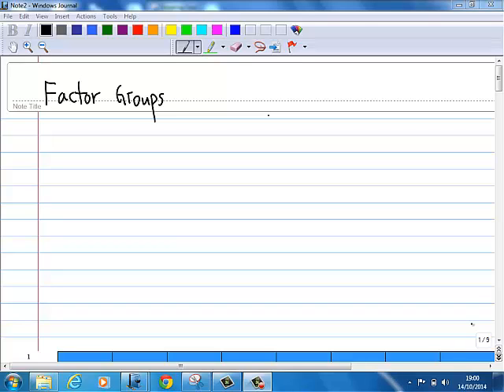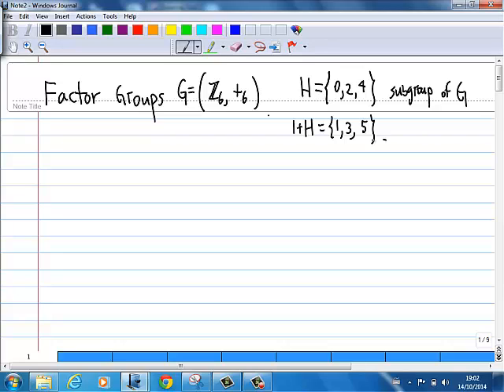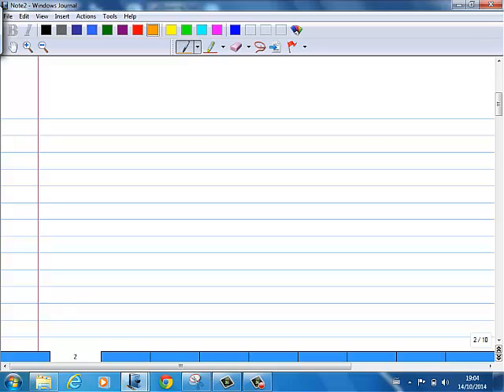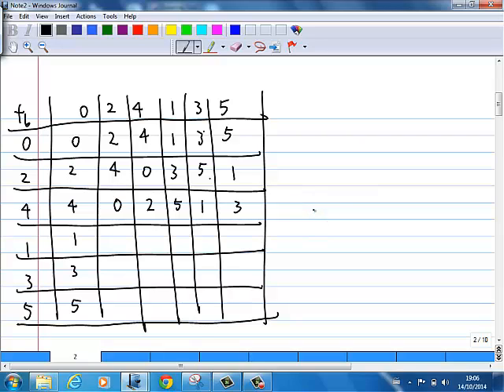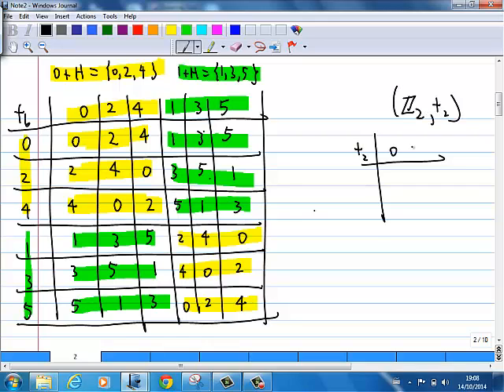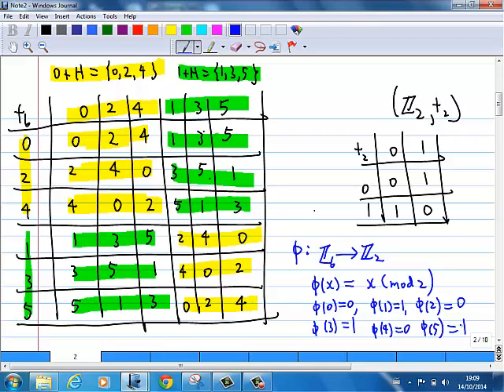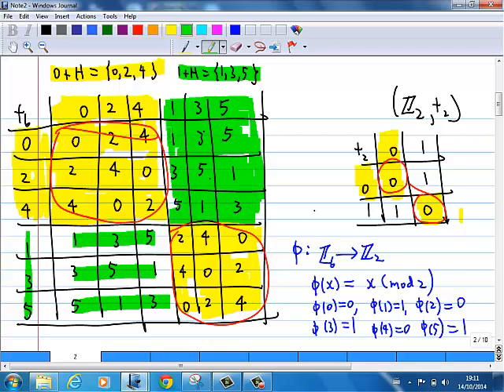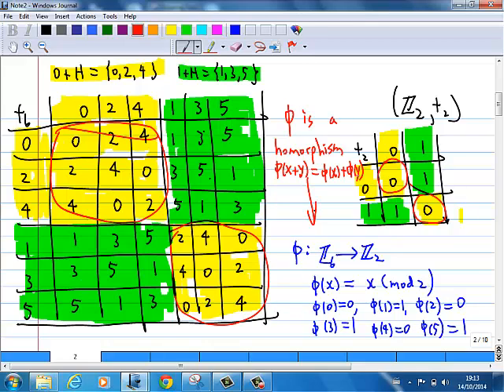FACTOR GROUP PART1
This is a last minute unplanned recording